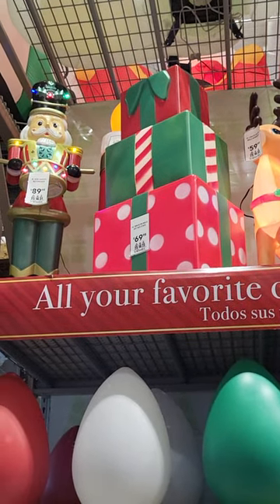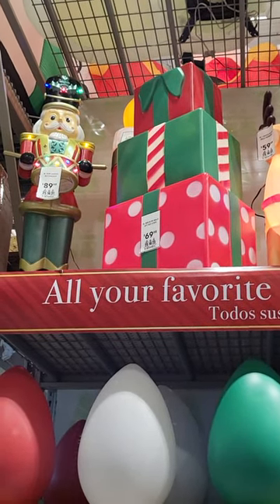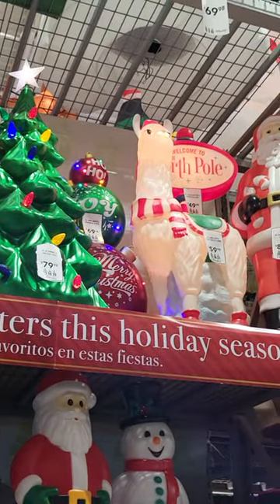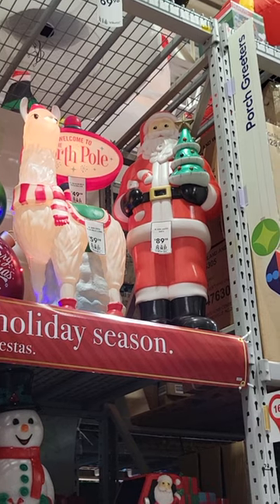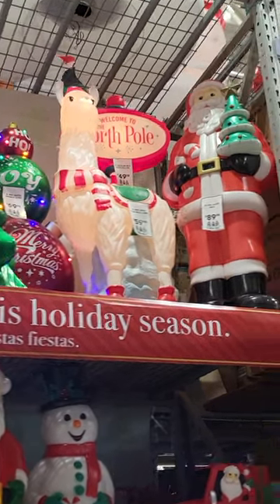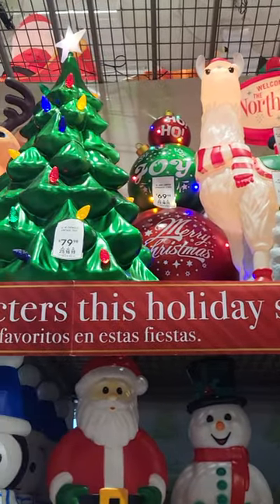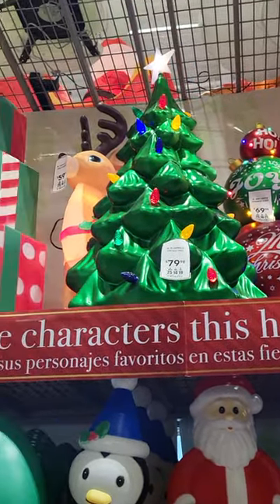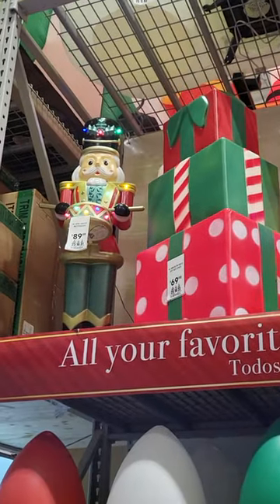Display of Outdoor Christmas Decorations - Santa,- Welcome to the North Pole - Llama and more